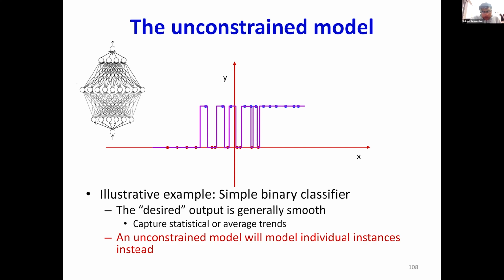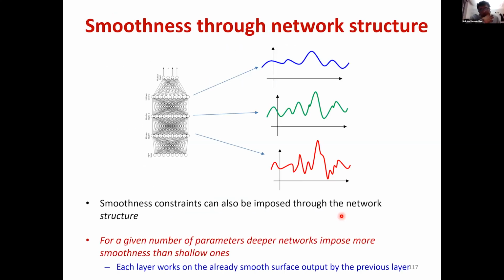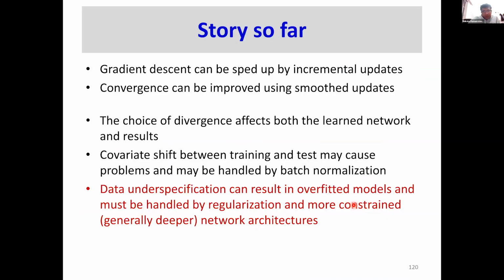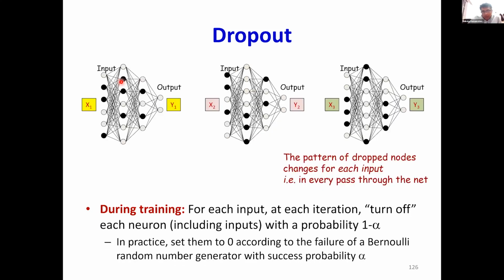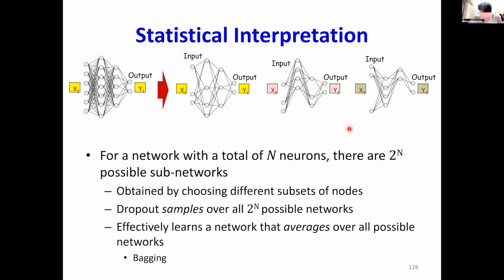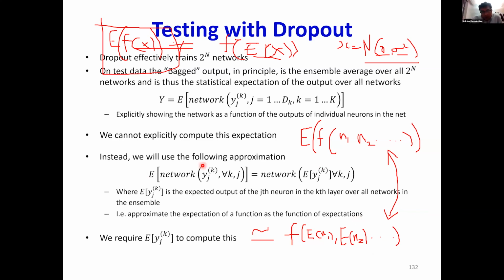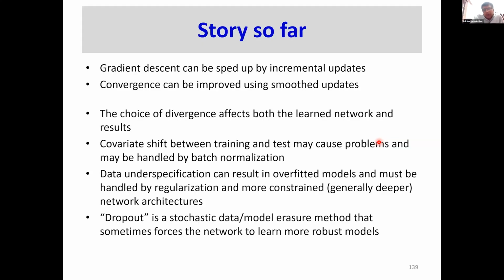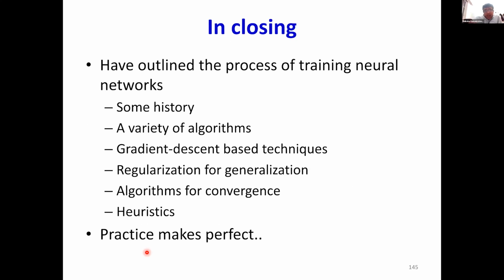F23 Lecture 8b: Training Neural Networks -- Normalization, Regularization